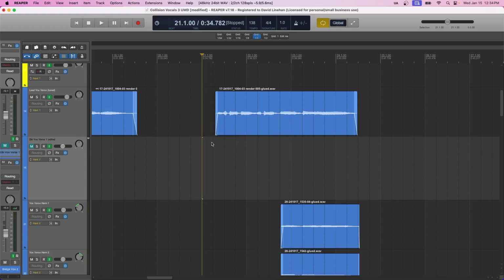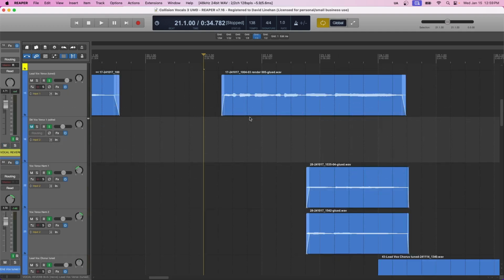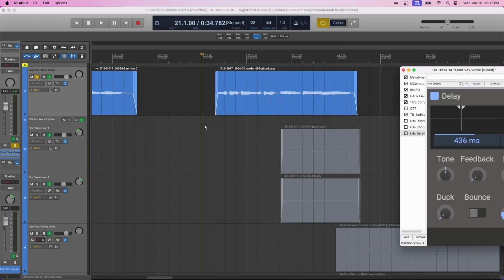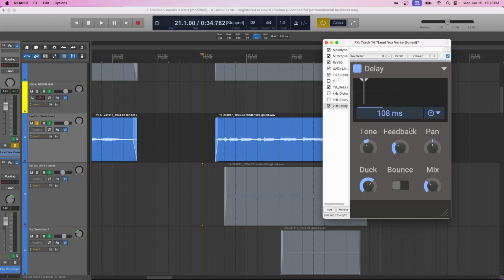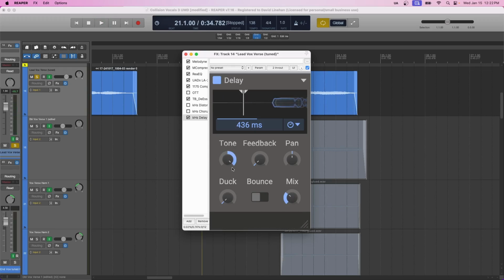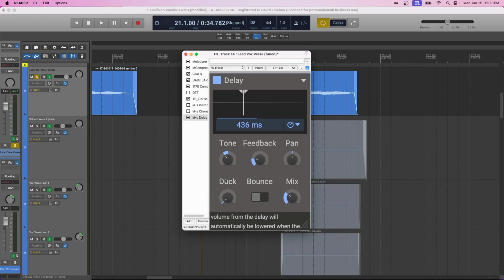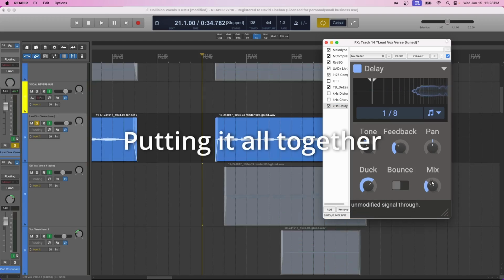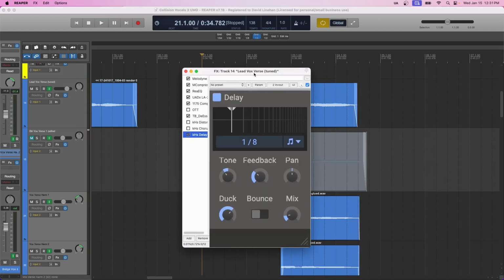Vocal Delay: Make Your Vocals Sound Full and Professional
🔥Get The Ultimate Mixdown's FREE 7 Steps To A Pro Mix Guide Here ➡️

About:

Vocal depth is a term often used to describe how full or three-dimensional the vocal sounds in a mix. In this video, we'll cover what vocal depth is and how delay can be used to achieve it. This tried and true process will make your vocals sound more full and engaging by adding dimensionality in the stereo field. Whether you’re working on pop, country, rock, or hip-hop, a proper delay effect can transform your audio into a more professional and polished sound.

⏰ Timestamps ⏰

0:00 Introduction
1:36 Adding the Delay FX Plugin
1:50 Delay Time & Calculation
3:51 Tone / Filter Parameters
4:18 Delay Feedback
4:57 Benefits of Ducking the Delay
5:33 Mix Knob or Wet/Dry Sliders
6:08 Putting It All Together